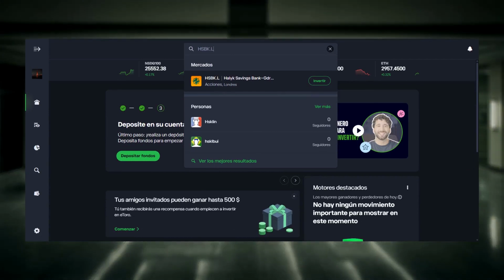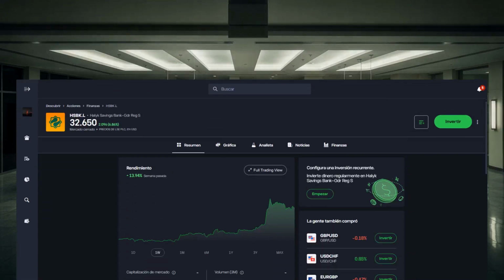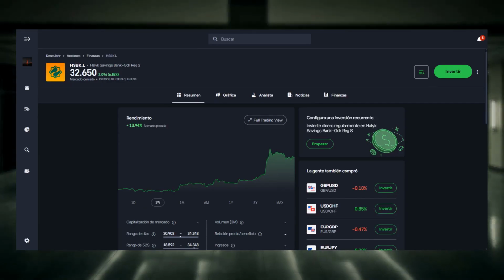How to Buy Shares of Halyk Savings Bank-Gdr Reg S (HSBK.L)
A short educational guide showing how to buy shares of Halyk Savings Bank-Gdr Reg S on a retail broker platform.

Halyk Savings Bank-Gdr Reg S is a Kazakhstan-based retail and corporate bank offering deposits, loans and payment services to individuals and businesses. It is listed on the London Stock Exchange (LSE PLC) under the ticker HSBK.L. This video walks you through the basic steps to locate and place an order for HSBK.L using a common broker interface, illustrated with eToro as an example.

Steps covered: register and verify your account, add funds, use the platform search to find HSBK.L, confirm you are on the correct asset page, choose an order amount and submit the trade, and view the new position in your portfolio. The walkthrough explains what to expect if the market is closed and how the platform will prompt you if funds are insufficient.